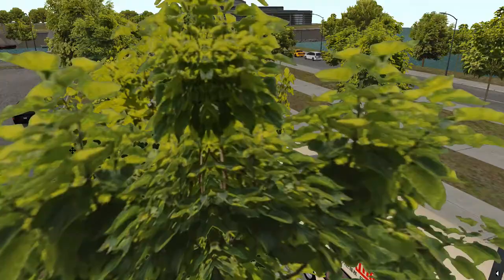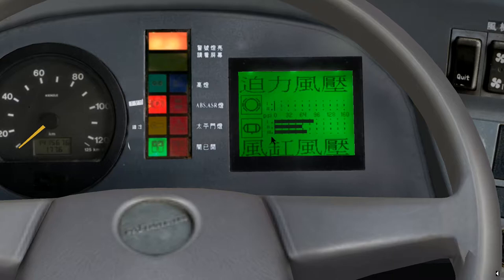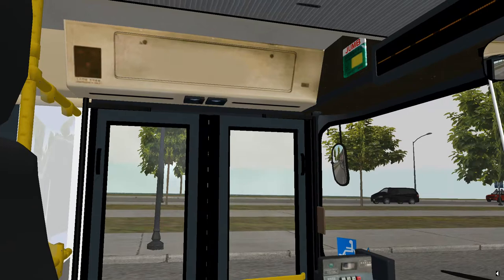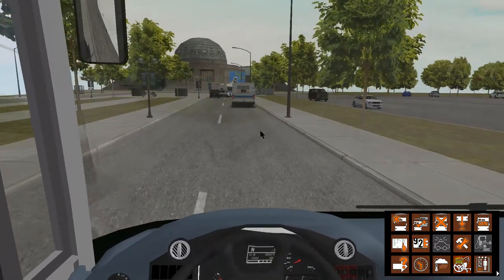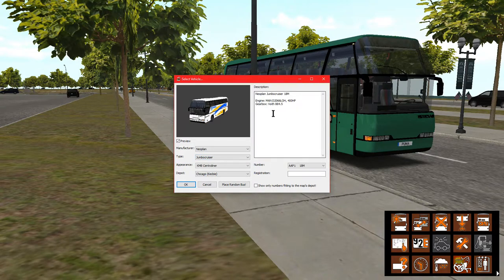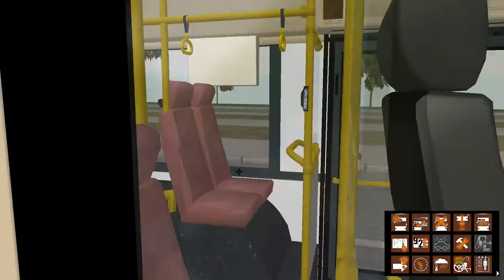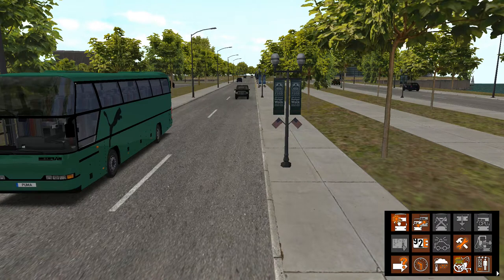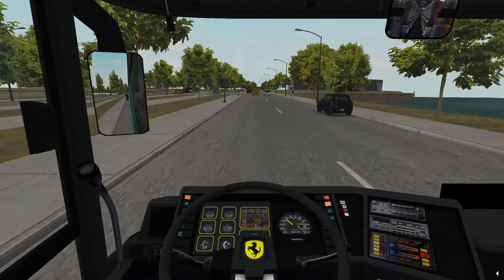Omsi 2 - Chicago - Neoplan Jumbocrusier - 26 Meter Double Decker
So Today In Chicago I Have The 1975 Neoplan Jumbocrusier A Articulated Double Decker That Is 26 Meter Long & 4 Meter High [59ft & 13ft]